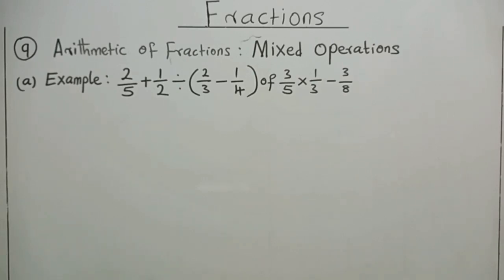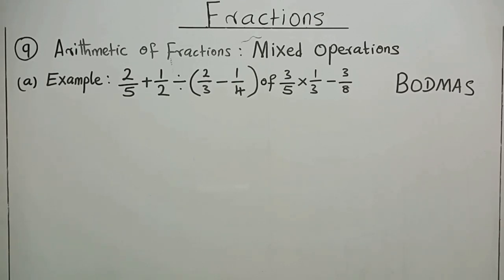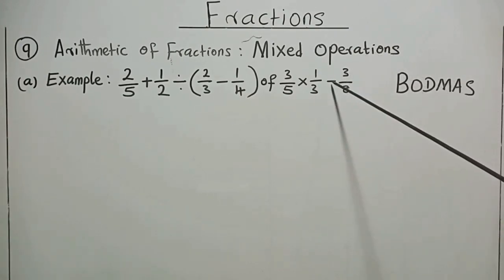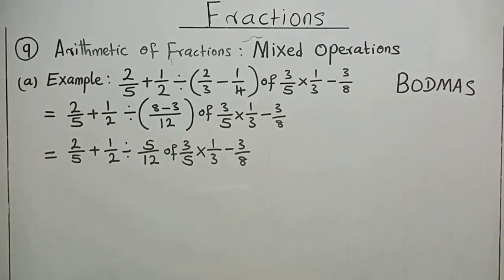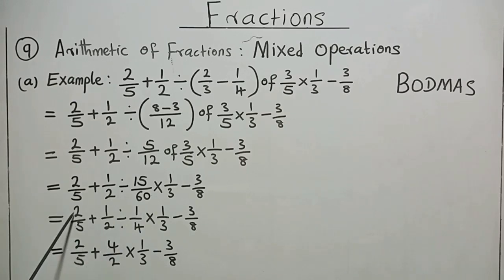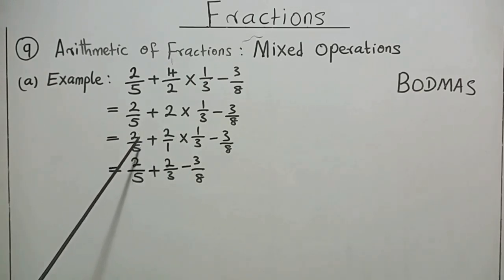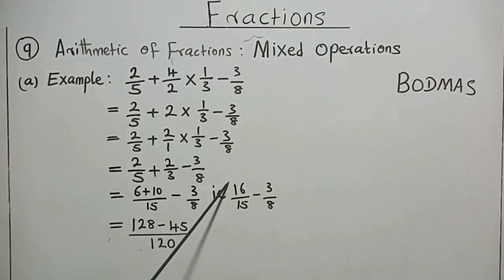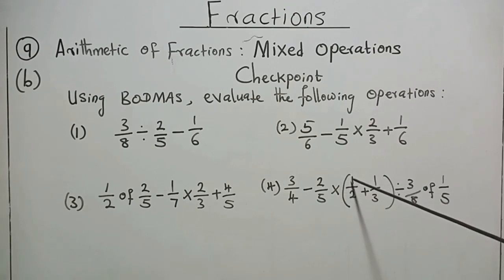FRACTIONS LESSON 9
Learn how to use BODMAS in Fractions.